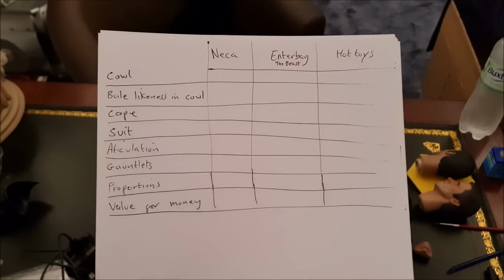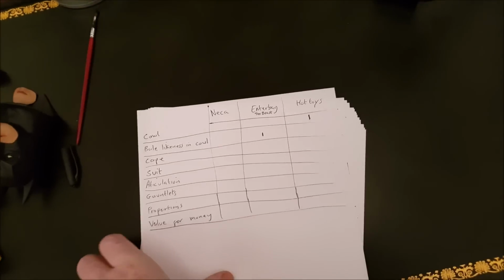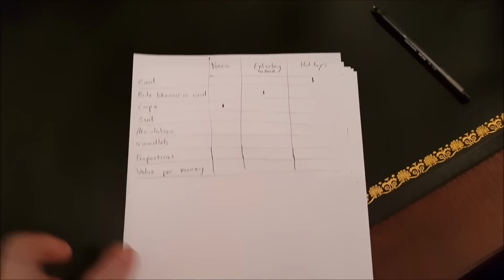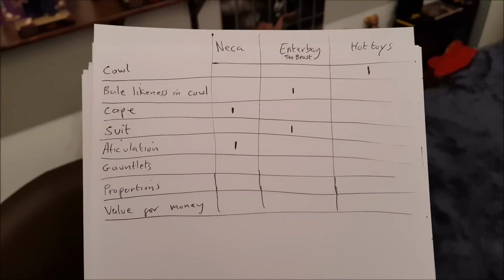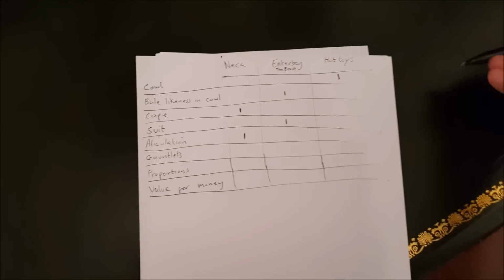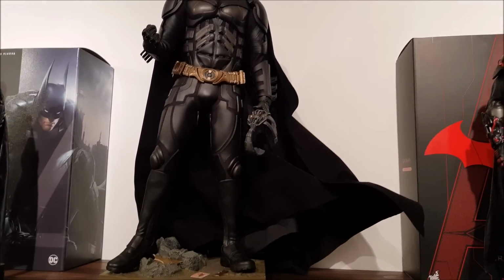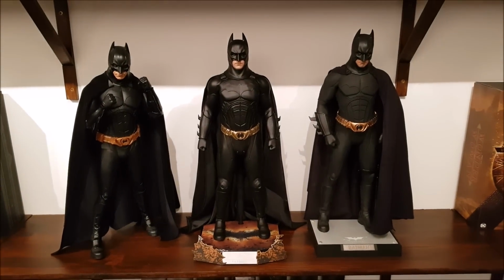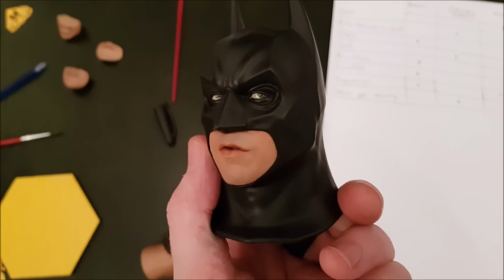WHO SCORES HIGHEST? ALL 1/4 SCALE BATMAN BEGINS FIGURES